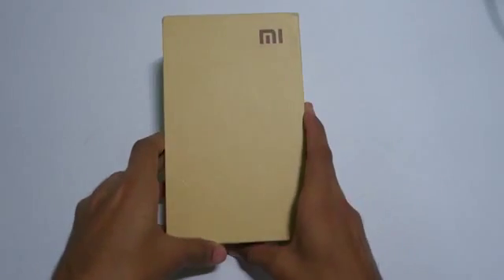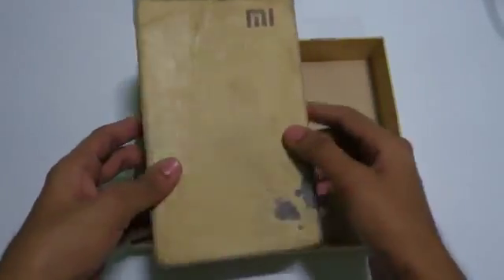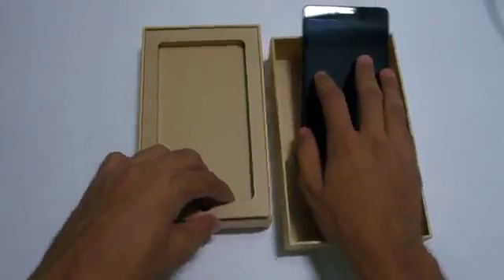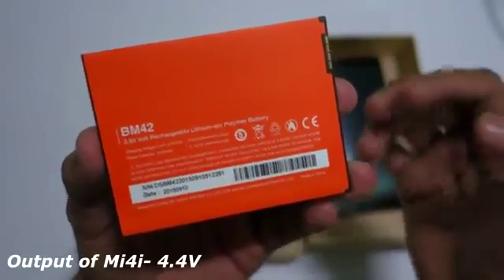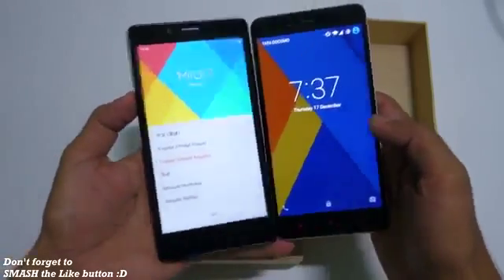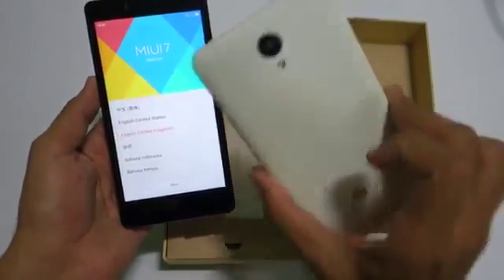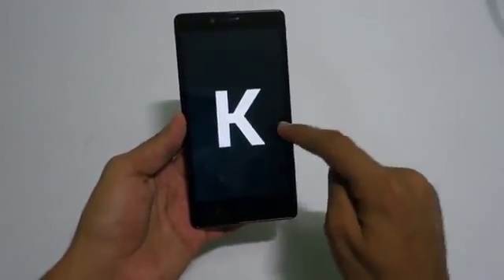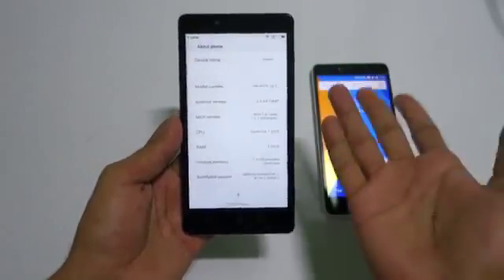Xiaomi Redmi Note Prime Unboxing! Why is it so hated With Comparison! mp4